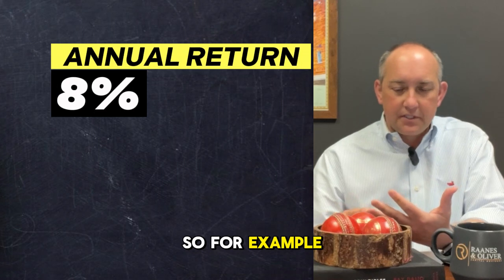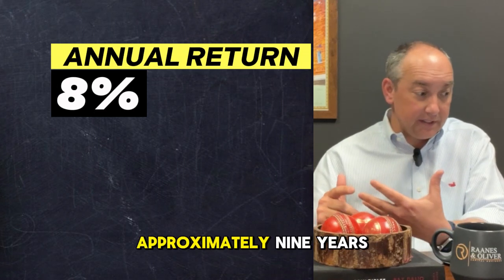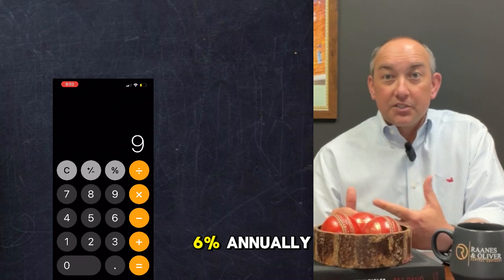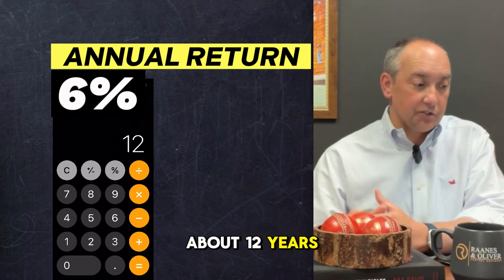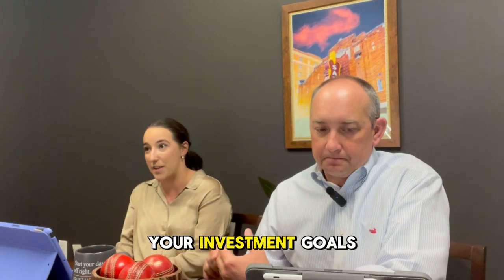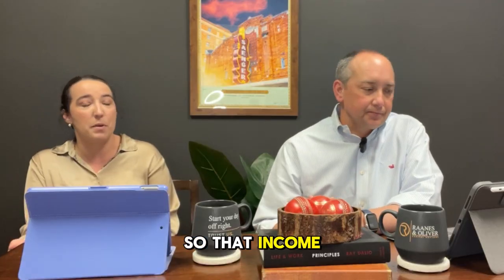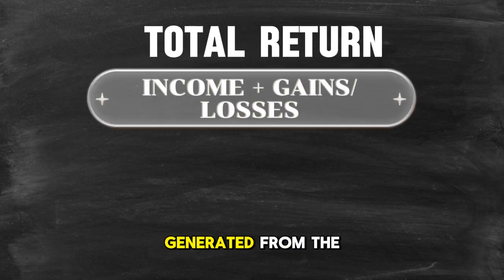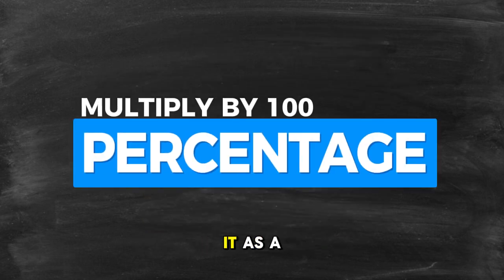Basic Math of Investing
There are some basic math principles that are used in the investing world. Financial advisors Kelsey McCarty and Kent Oliver discuss a few of these math practices such as Rule of 72, Dollar Cost Averaging, and a few others.